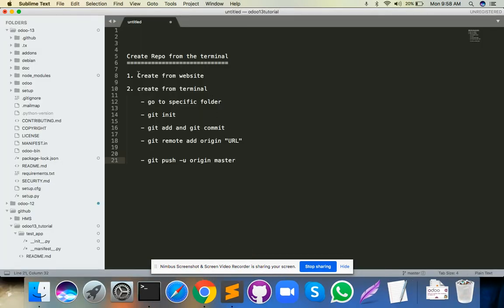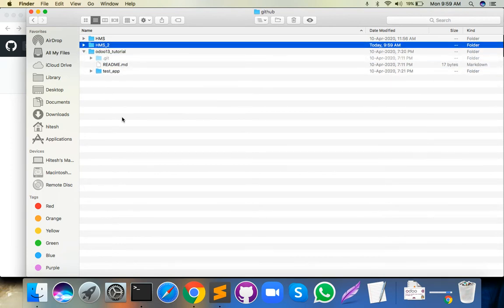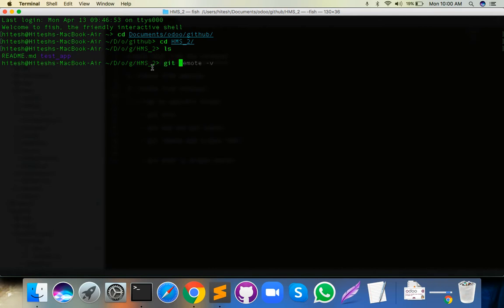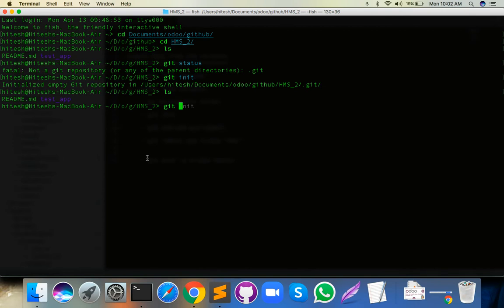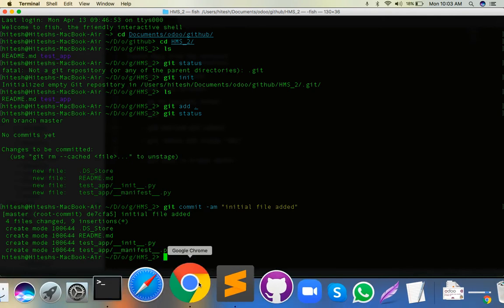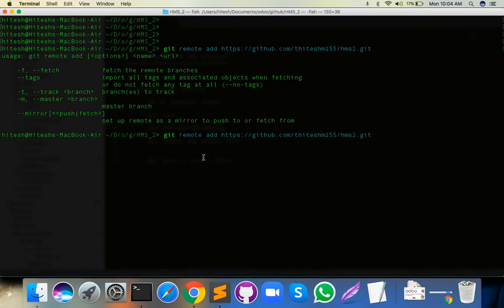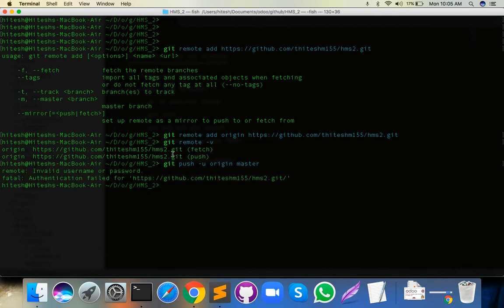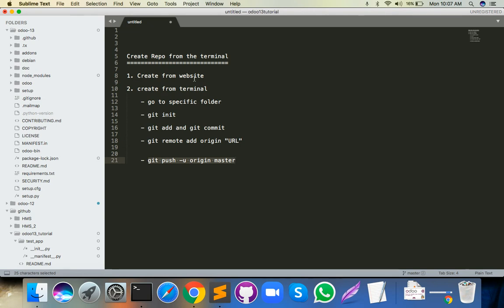Git Tutorial 02 : Adding an existing project to GitHub using the command line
- Create repository from the terminal
- Add exiting project data to repository
- Initialise the repository using git init command
- Add files : git add .
- Commit code : git commit -am "commit name"
- Add remote : git remote add origin "URL OF REPO"
- push branch to master : git push -u origin master